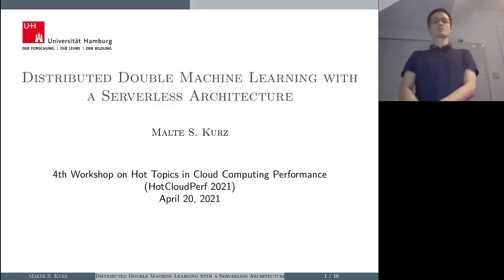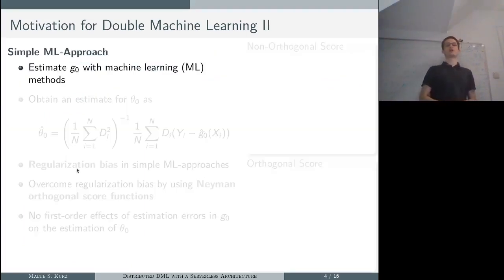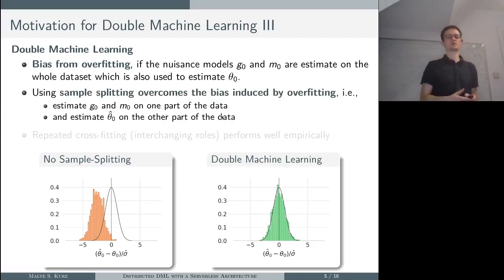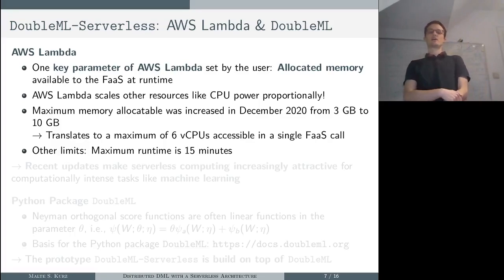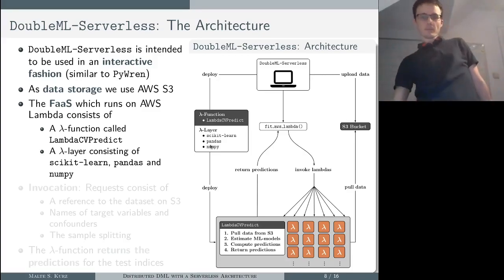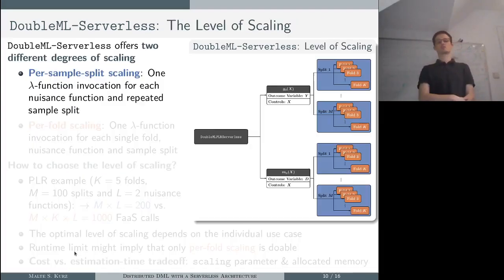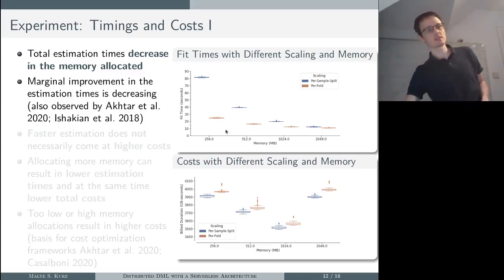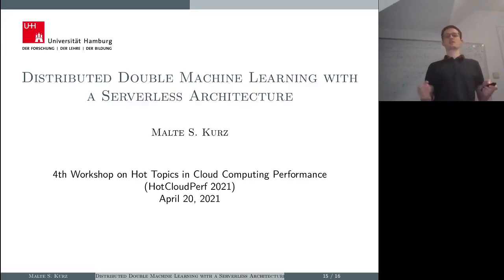Distributed Double Machine Learning with a Serverless Architecture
Malte S. Kurz